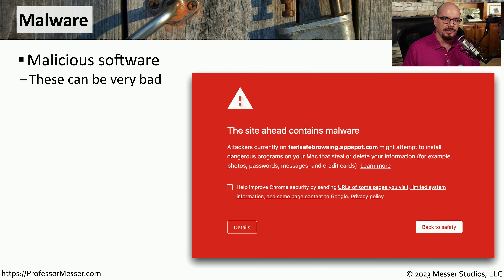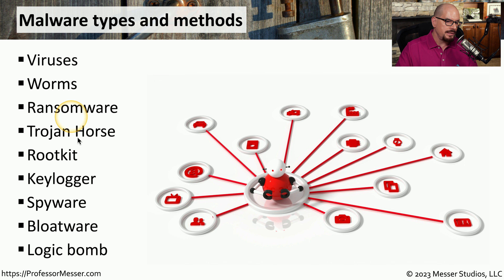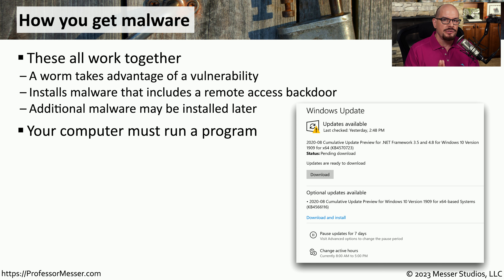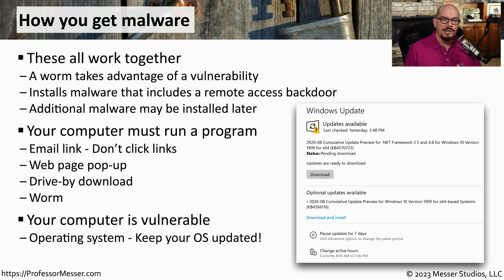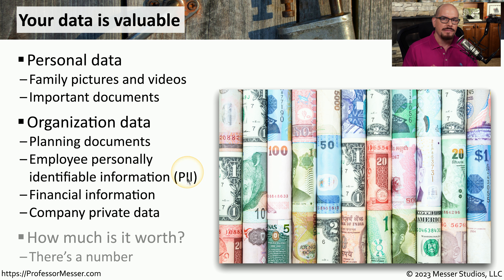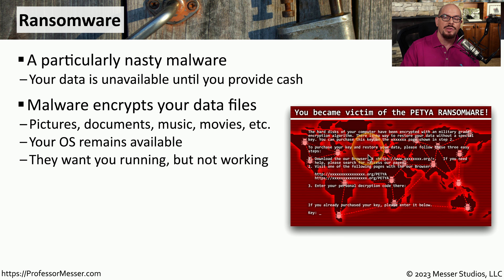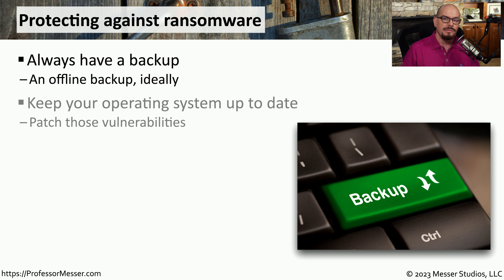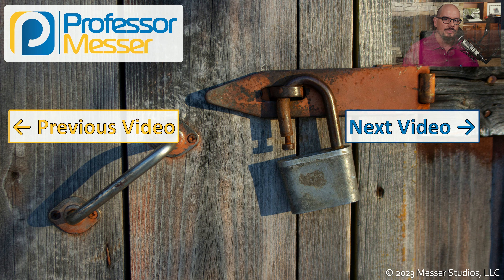An Overview of Malware - CompTIA Security+ SY0-701 - 2.4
Malware is a significant security concern on our modern networks. In this video, you'll learn how malware and ransomware is used in cybersecurity attacks.